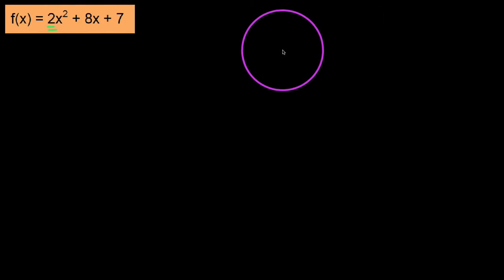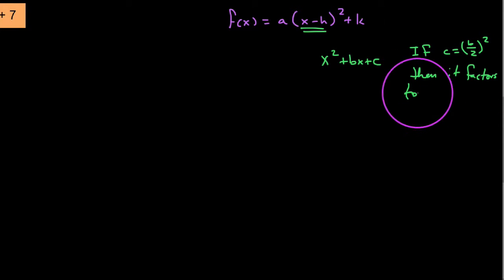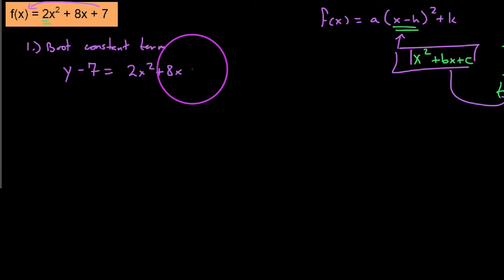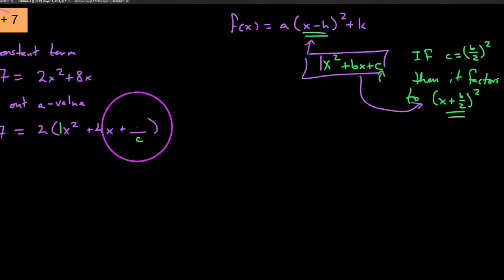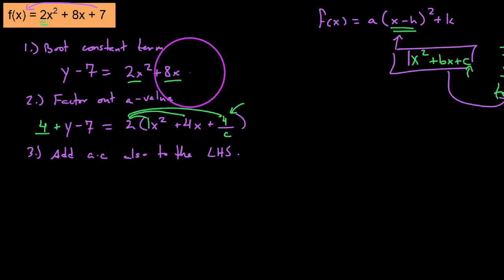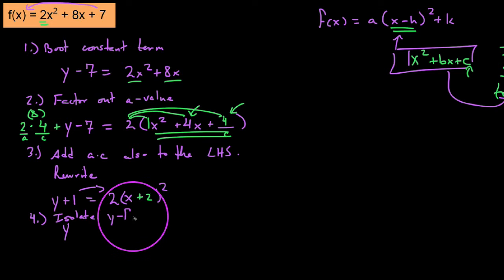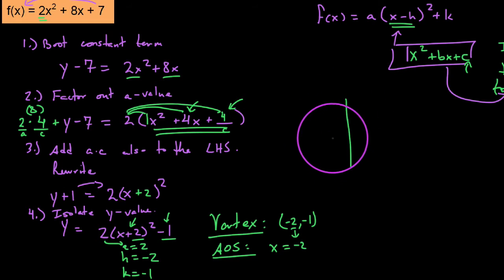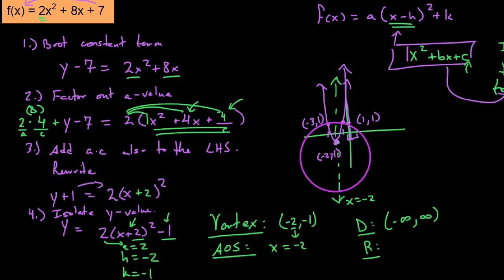HPC 2.1.3, Completing the square a≠1